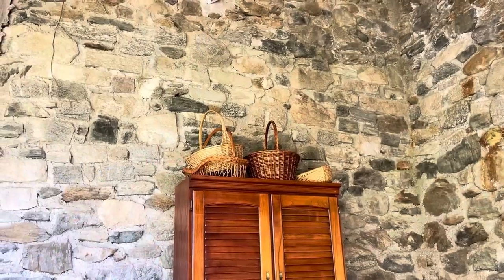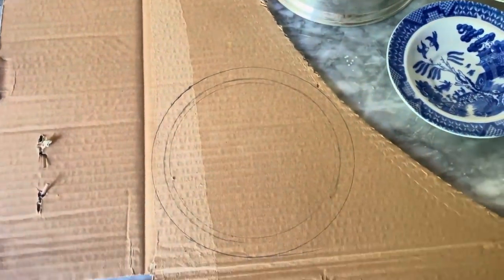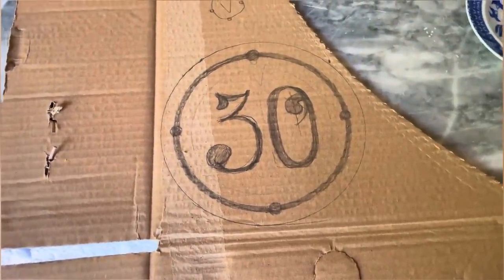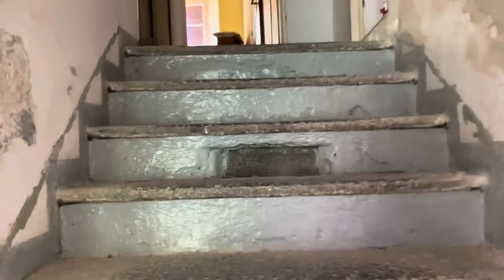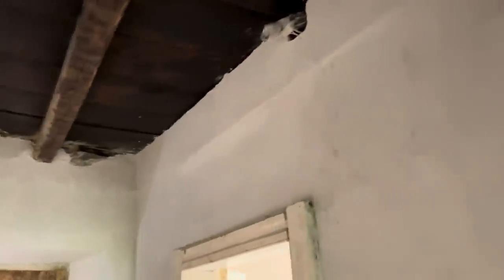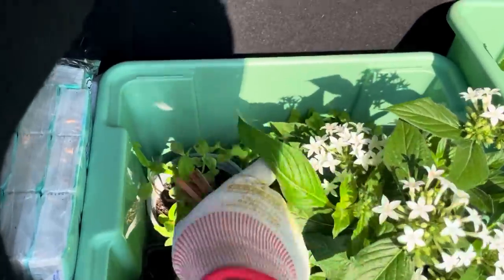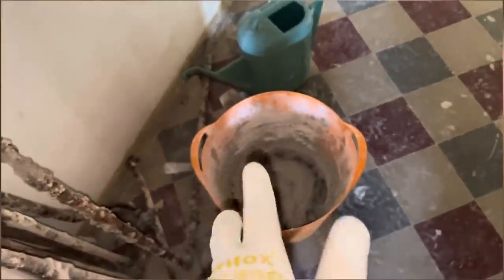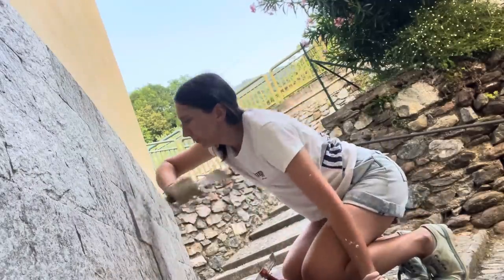I am in a PAINTING MOOD/Renovating on lake Como